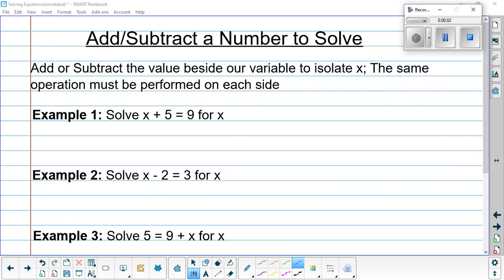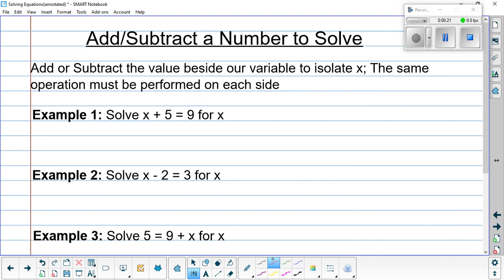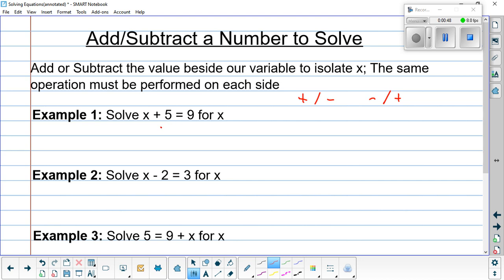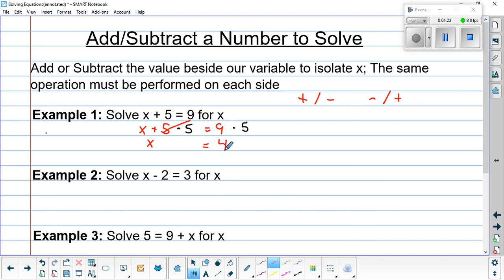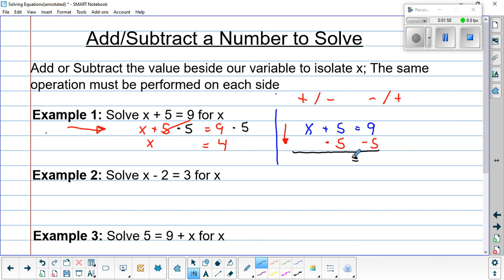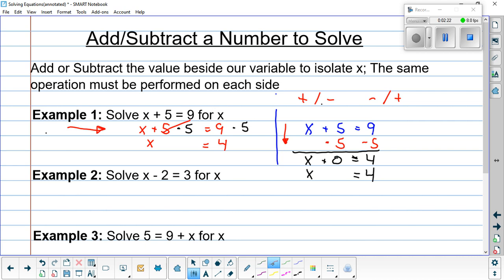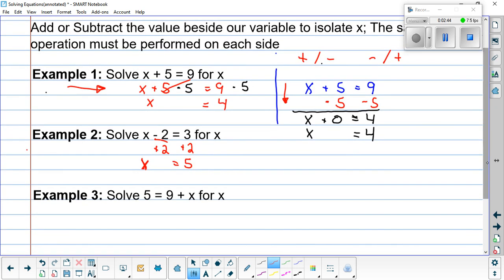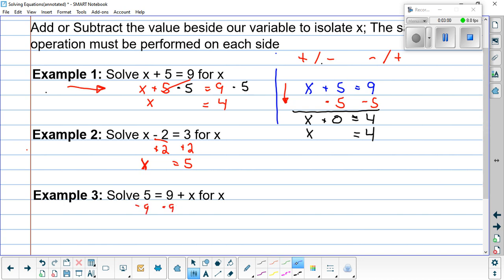197 - Solving Equations - One Step Equations - Add and Subtract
Learn how to solve One-Step equations that involve adding or subtracting to solve for x